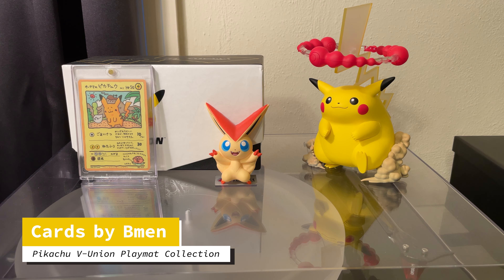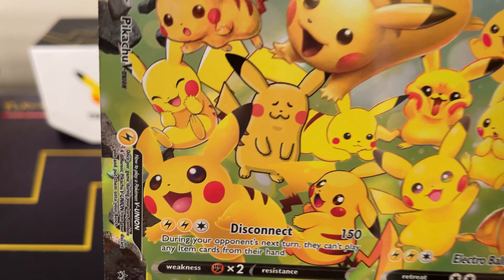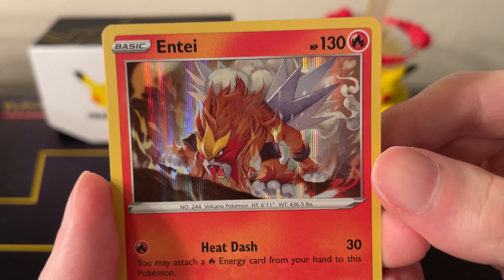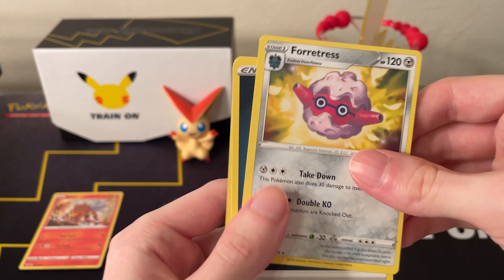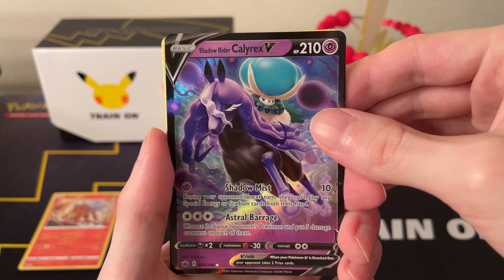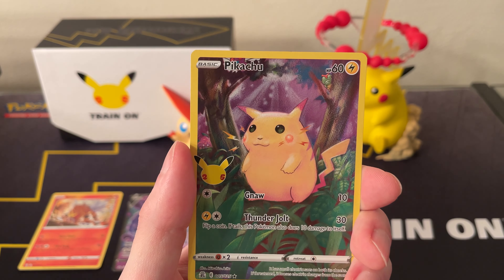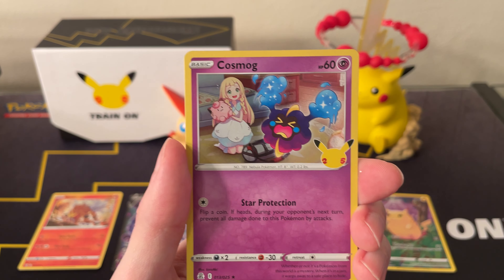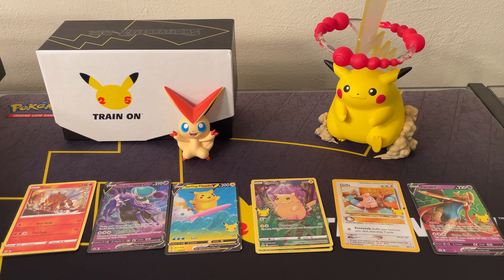Pokemon Celebrations Pikachu V-Union Playmat Collection Opening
Opening up a Pokemon TCG Pikachu V-Union Playmat box.